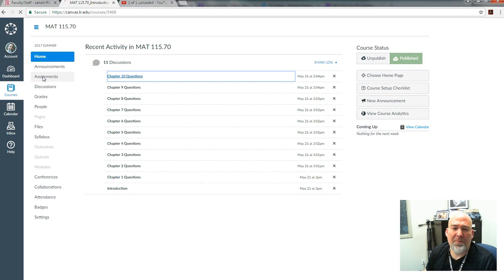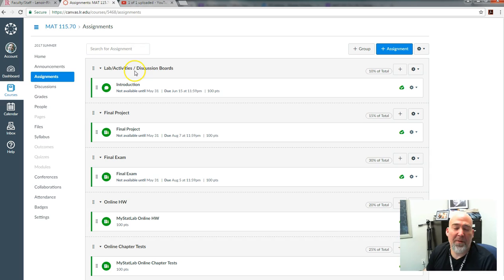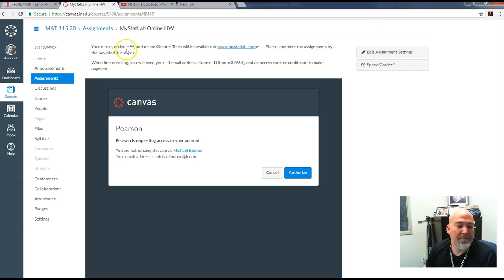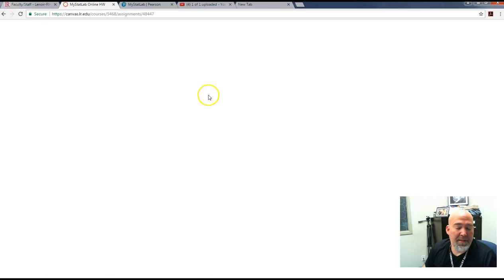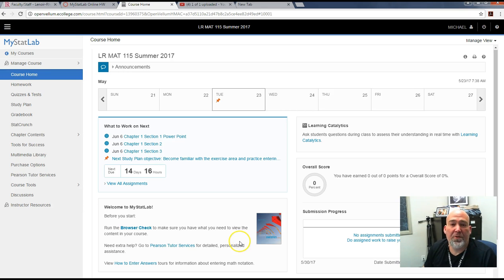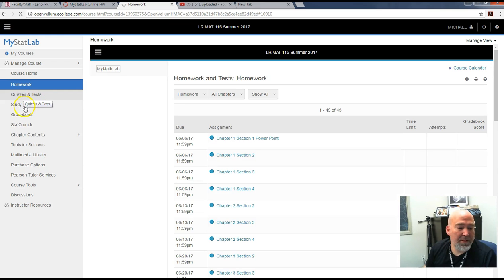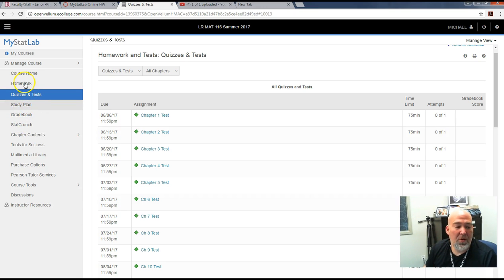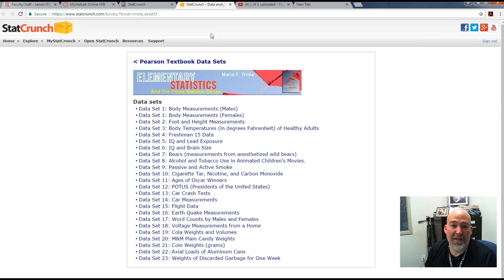LR MAT 115 Summer 2017 Welcome